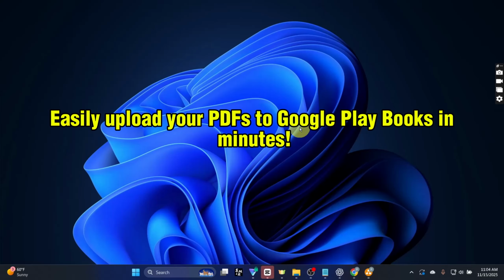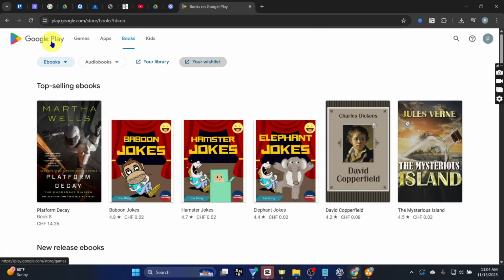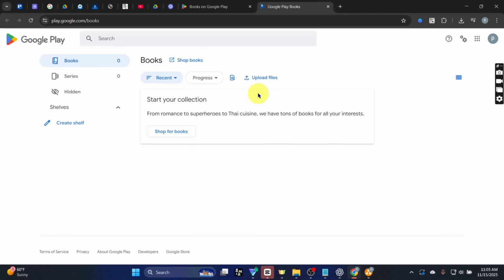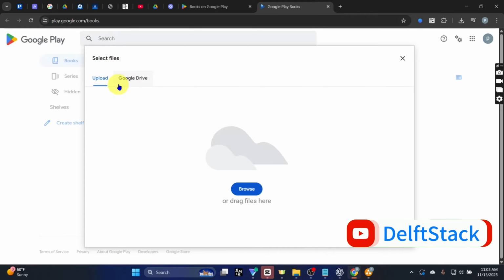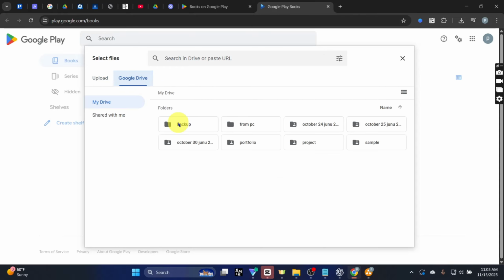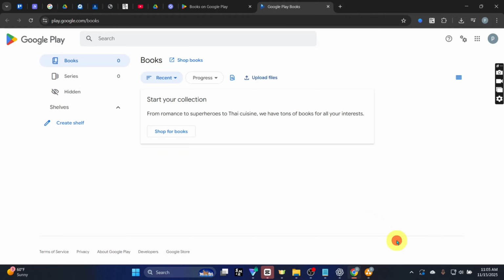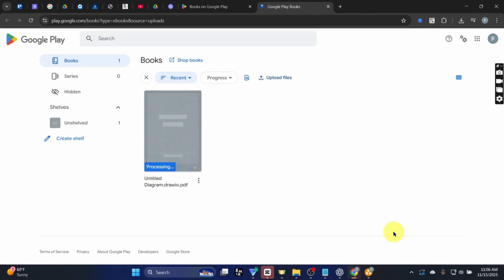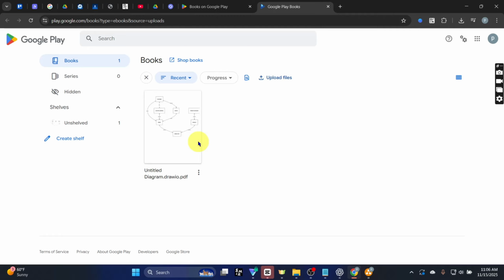How to Upload a PDF to Google Play Books – Step by Step!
Welcome to this DelftStack tutorial video! In today's tutorial, you will learn how to upload your PDF files to Google Play Books using a desktop browser. This guide is perfect for anyone wanting to read their PDFs on Google Play Books or organize their digital library.

🔹 What You'll Learn in This Video:

✅ How to access Google Play Books on your desktop.
✅ How to log in and navigate to your library.
✅ Why PDFs cannot be uploaded from mobile devices.
✅ Steps to upload PDF files manually or via Google Drive.
✅ How to verify that your PDF has been successfully uploaded.

📌 Timestamps:

⏱ 00:00 – Welcome to this DelftStack tutorial video
⏱ 00:03 – In today's tutorial
⏱ 00:04 – Learn how to upload a PDF to Google Play Books
⏱ 00:09 – Open Google Chrome and go to play.google.com
⏱ 00:15 – Log in with your Google ID and go to Library
⏱ 00:28 – Note: Upload is only possible from desktop
⏱ 00:33 – Choose "Upload Files" to add your PDF
⏱ 00:43 – Upload manually from device or via Google Drive
⏱ 01:13 – PDF successfully uploaded to Google Play Books

Uploading PDFs to Google Play Books allows you to read and organize your documents across devices easily. This tutorial walks you through the entire desktop upload process, making it quick and hassle-free.